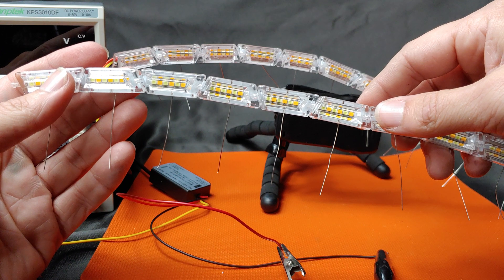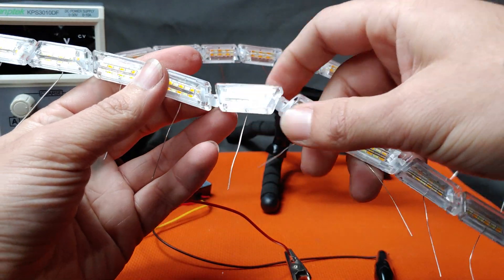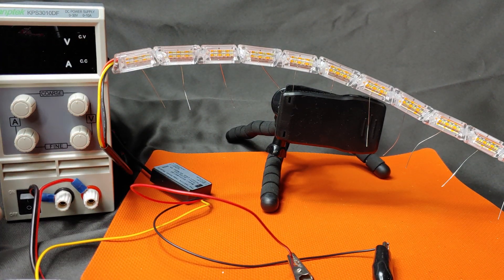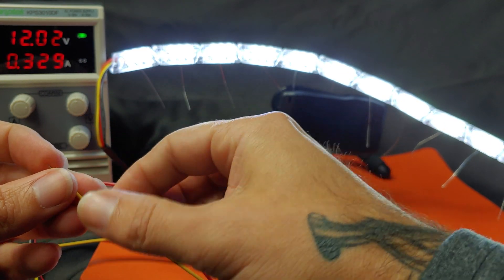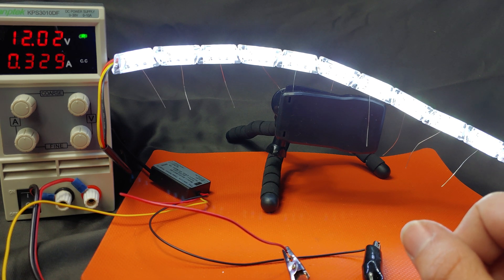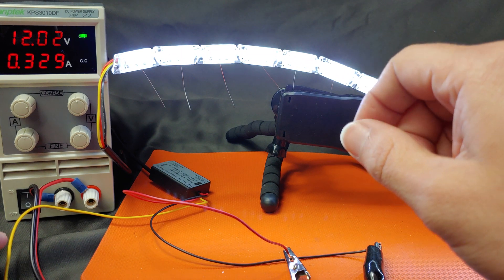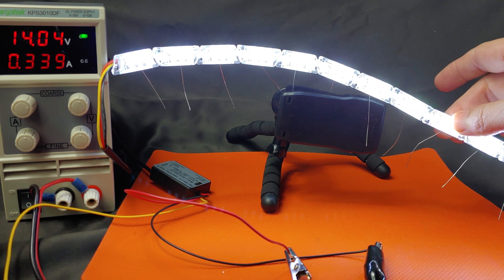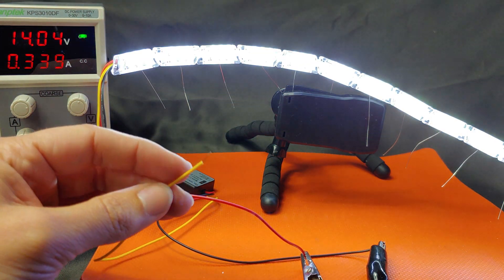LED Switchback DRL With Sequential Turn Signal Review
In today's video we take a quick look at some segmented LED day running light strips and how they work.